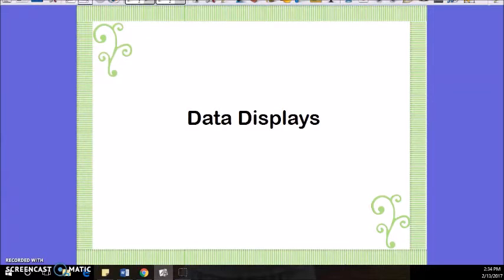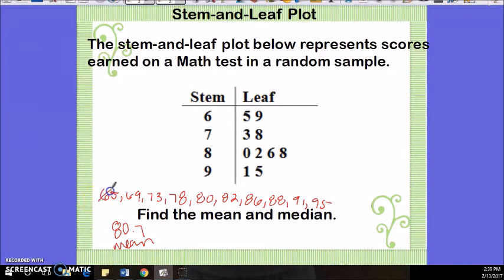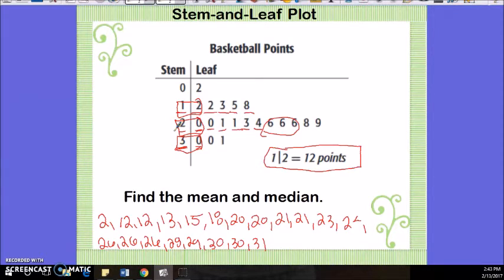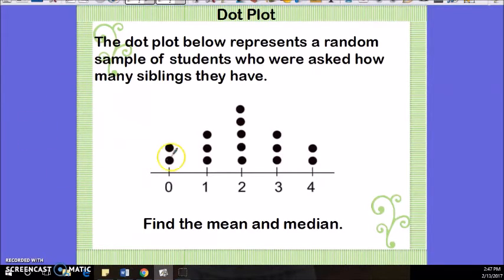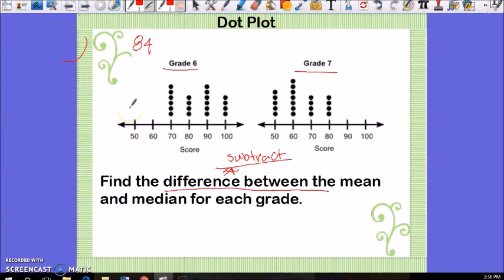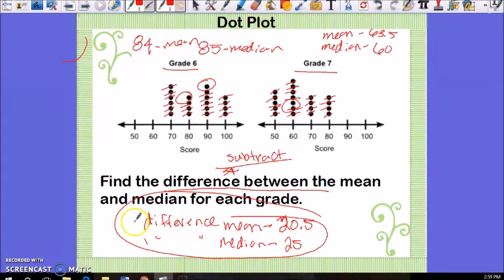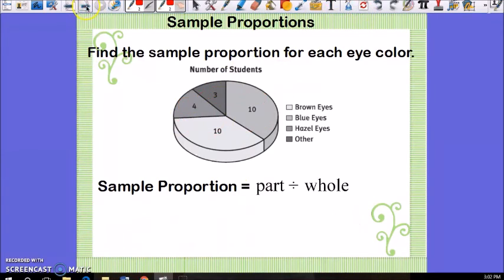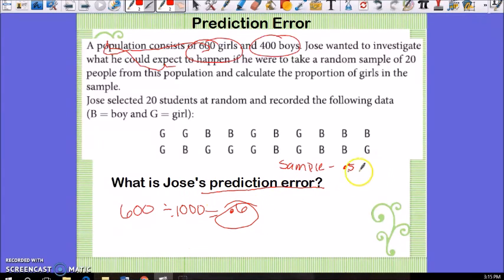2 13 17 Data Displays